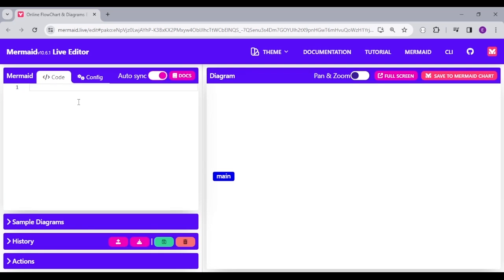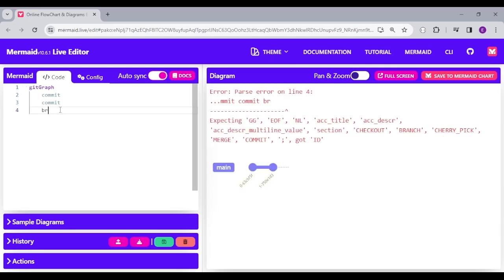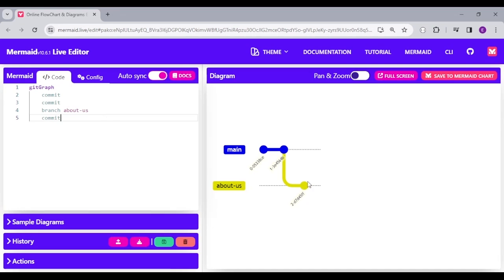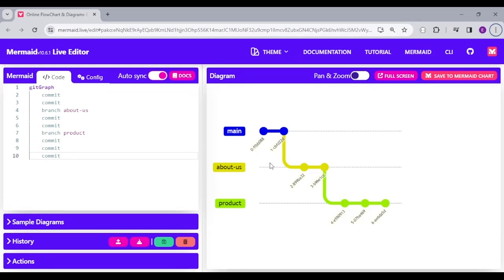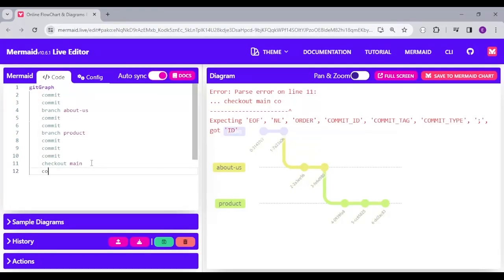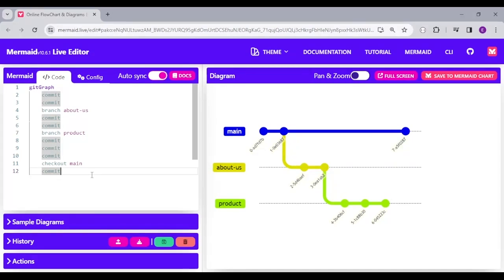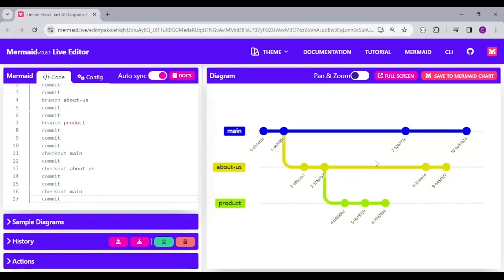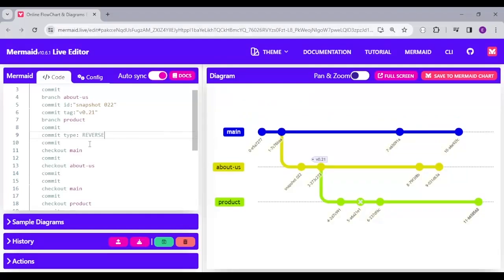Mermaid.js - GitGraph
Go to the course on Udemy.

this course covers everything from simple flowcharts to complex diagrams. Here’s a sneak peek at what you'll learn:

1. Flowchart Diagrams – Perfect for visualizing processes and workflows.
2. Sequence Diagrams – Great for modeling interactions between different parts of a system.
3. Class Diagrams – Essential for understanding object-oriented structures.
4. State Diagrams – Useful for depicting states and transitions.
5. Entity Relationship Diagrams – Key for database modeling.
6. User Journey – Map out user experiences in a visual format.
7. Gantt Chart Diagrams – Ideal for project management timelines.
8. Pie Charts – Simple yet powerful way to represent data proportions.
9. Quadrant Charts – Excellent for categorizing data into quadrants.
10. Requirement Diagrams – Organize and visualize project requirements.
11. GitGraph Diagrams – Visualize your Git workflows and branches.
12. C4 Diagrams – Model your software architecture.
13. MindMap Diagrams – Brainstorm and organize ideas effectively.
14. Timeline Diagrams – Represent events over time.
15. ZenUML – A text-to-diagram tool for quick and clear UML diagrams.
16. Sankey Diagrams – Visualize flows and relationships.
17. XYChart Diagrams – Plot data on a Cartesian plane.

By the end of this course, you’ll have a comprehensive toolkit for creating a wide range of diagrams and charts, all fully customizable and interactive. Plus, you’ll gain hands-on experience with real-world examples and projects to reinforce your learning.